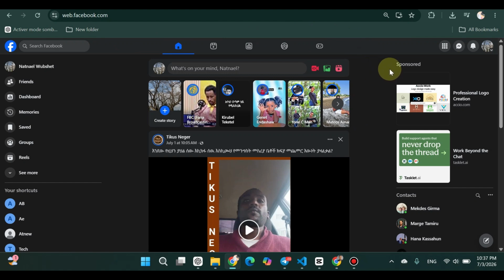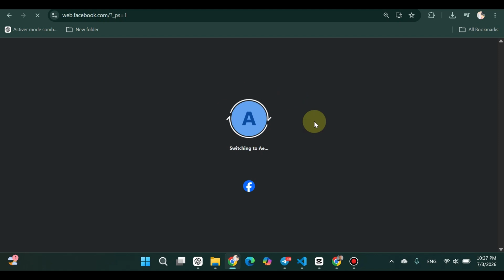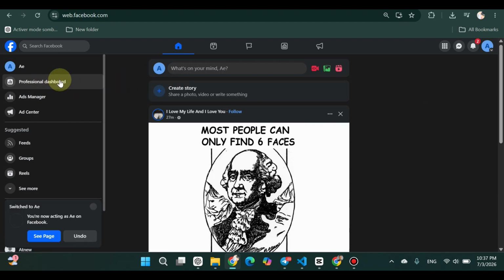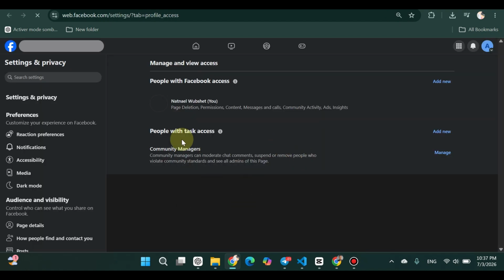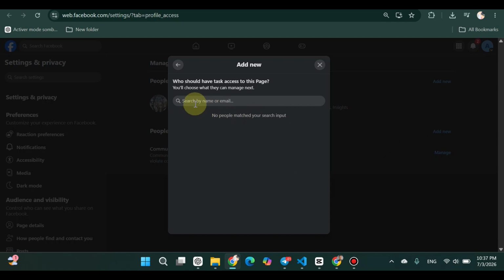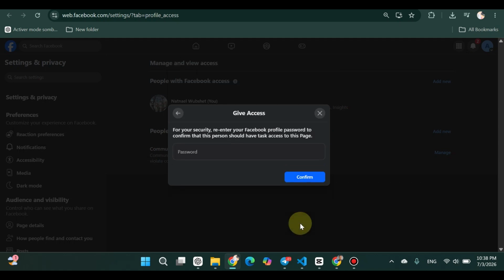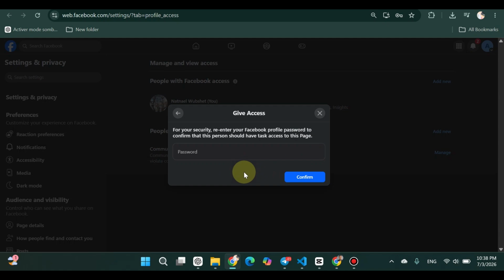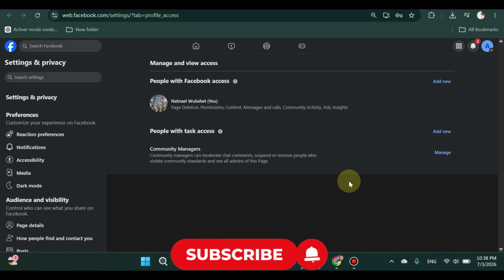How to add an admin to your Facebook Page using a Pc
Learn how to add an admin to your Facebook Page using a PC with this easy step-by-step tutorial. In this video, you'll learn how to access your Facebook Page settings, assign someone the Admin role, manage Page access, and understand the permissions available for Page administrators. This guide works with the latest Facebook interface and is perfect for Page owners and managers.